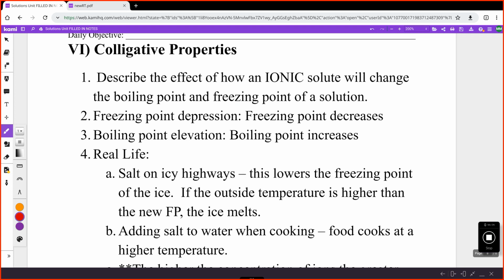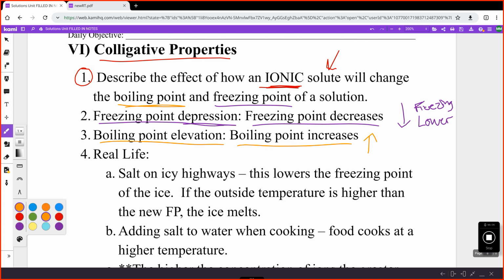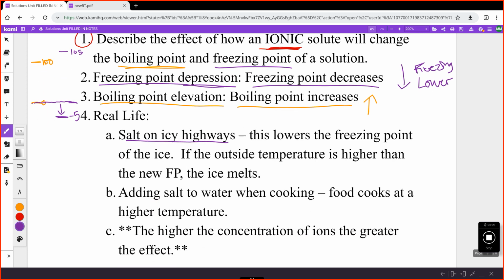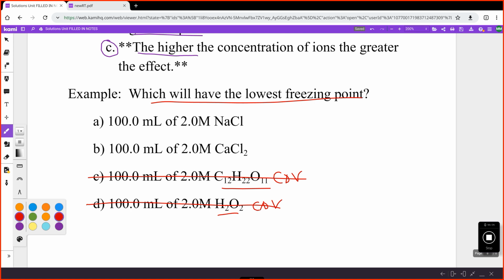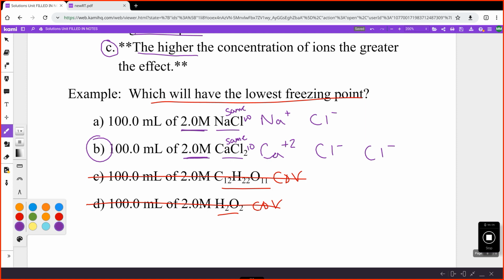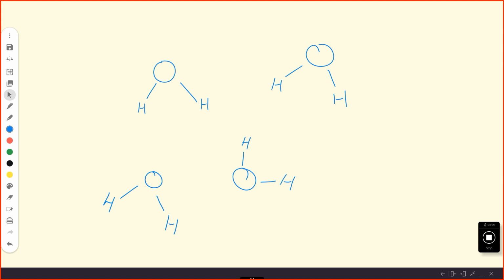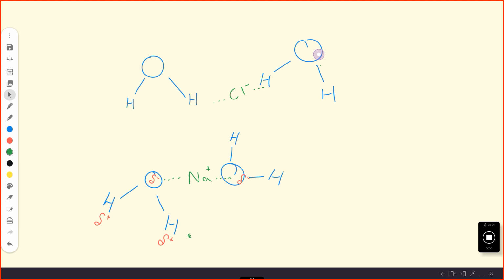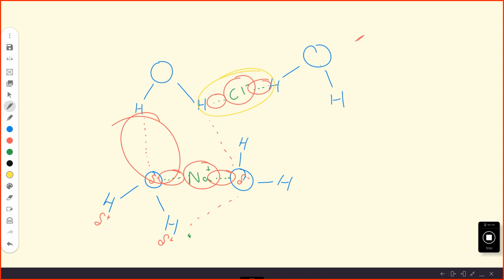Solutions Lesson 05: Colligative Properties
This is a video from the Solutions Unit of NYS Regents Chemistry.